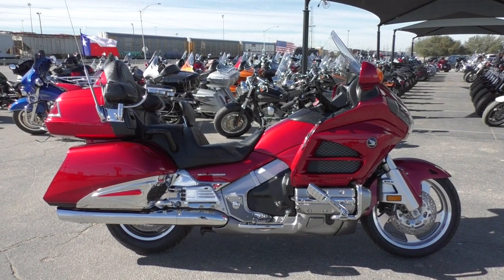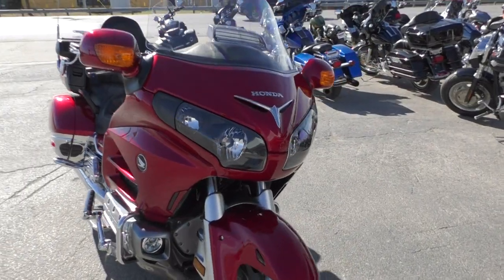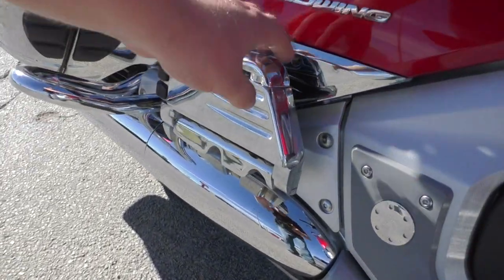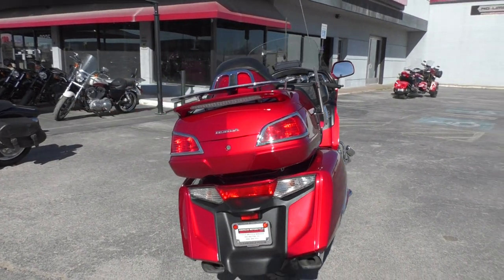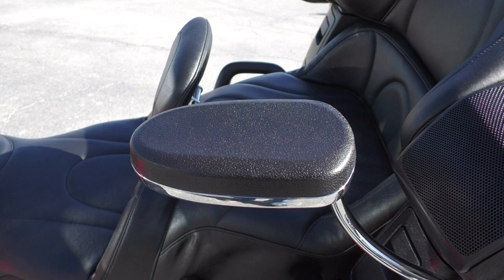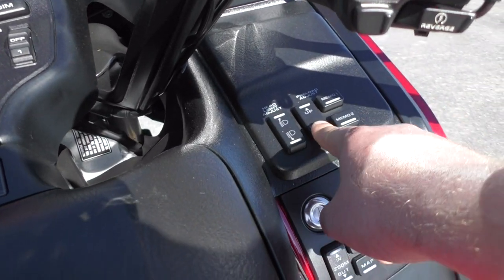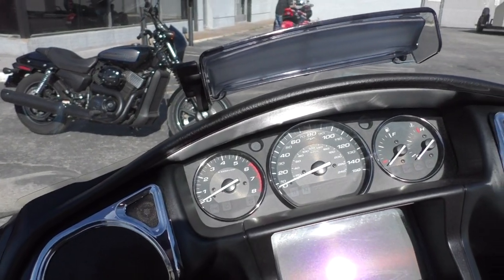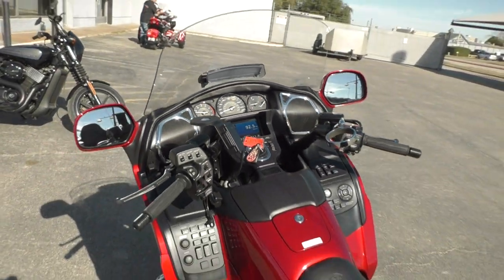100571 2013 Honda Goldwing GL1800HPNAMD ABS - Used motorcycles for sale